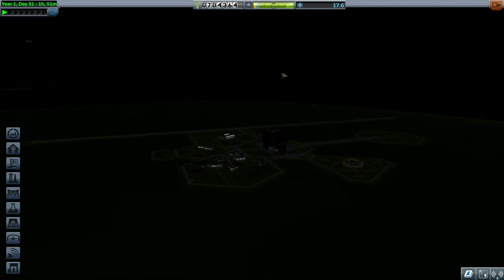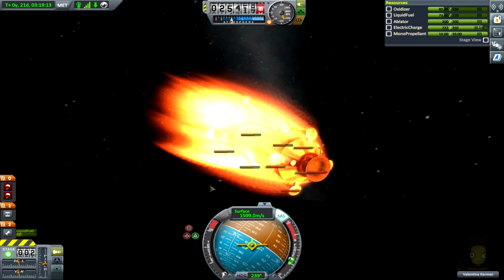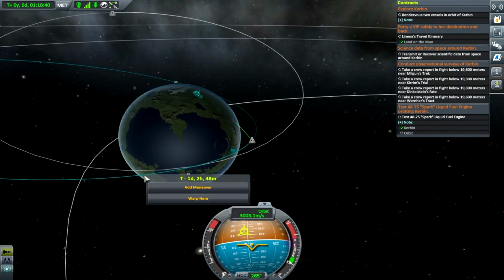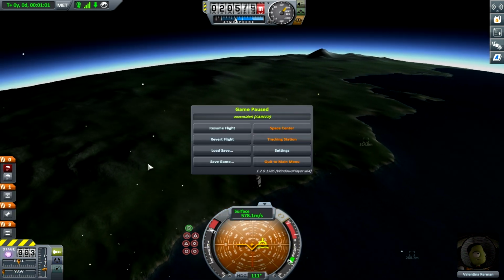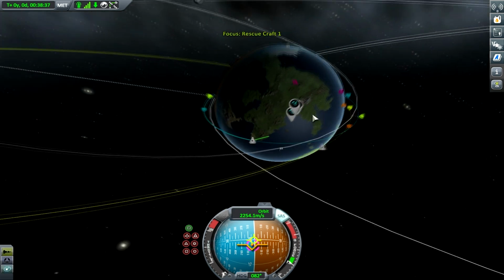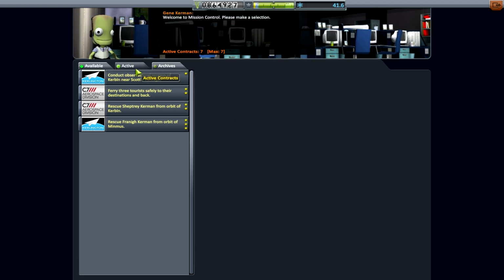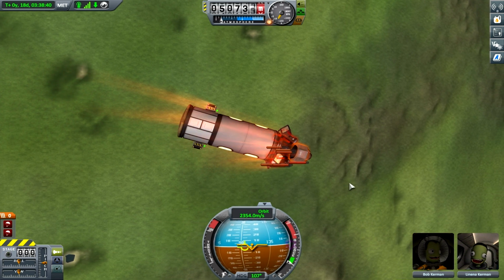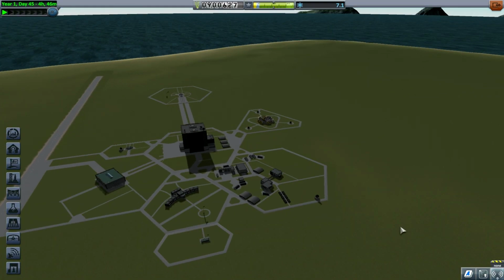MIRACULOUS SAVE! Counter-Egg Kerbal Space Program - #13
As we are getting back our missions  witness some of the most spectacular twists of fate...